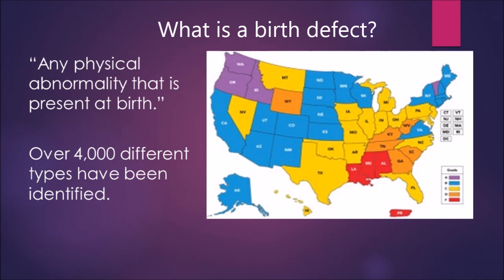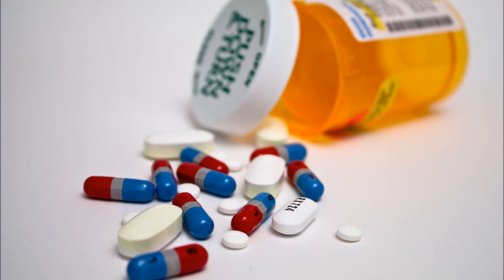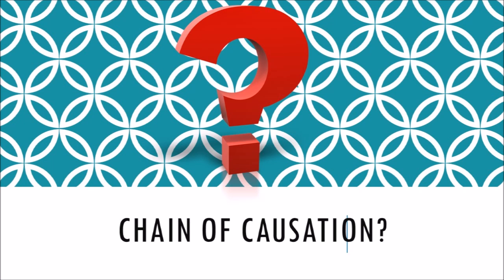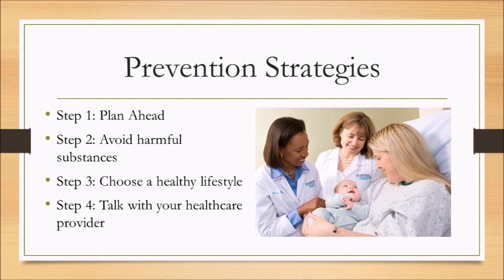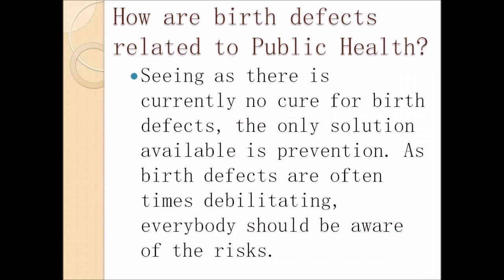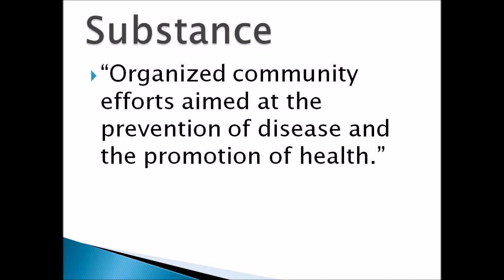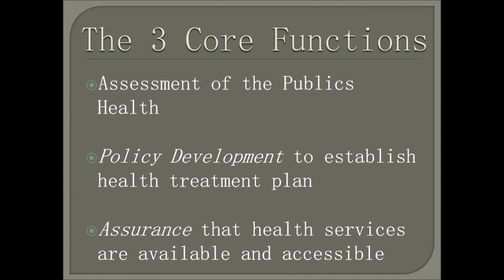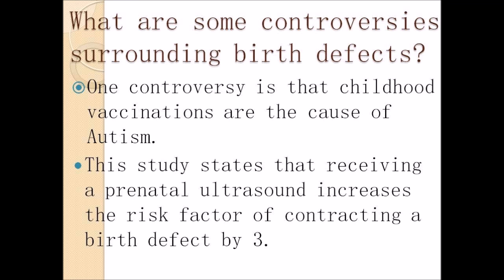Health 2020 - Birth Defects